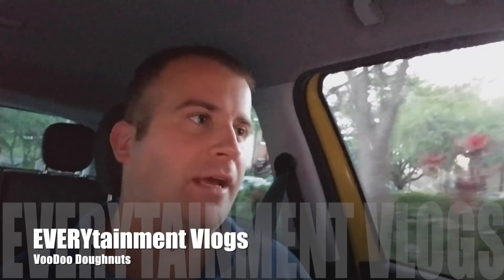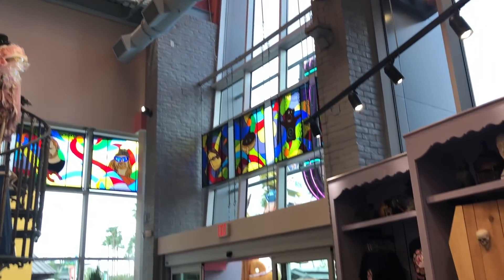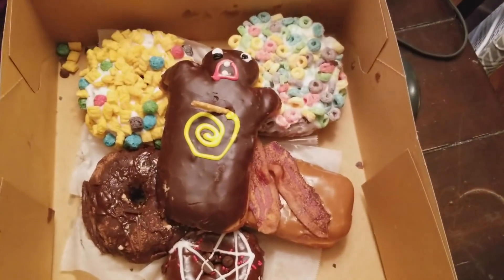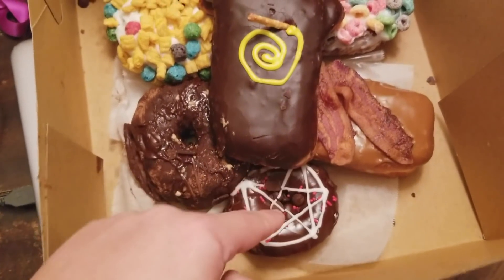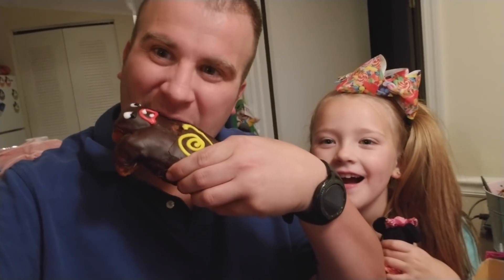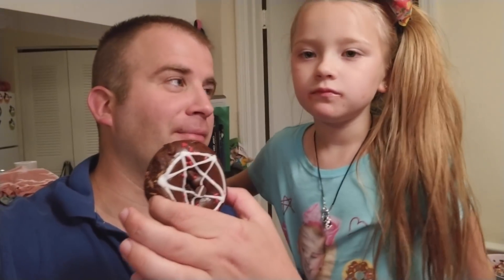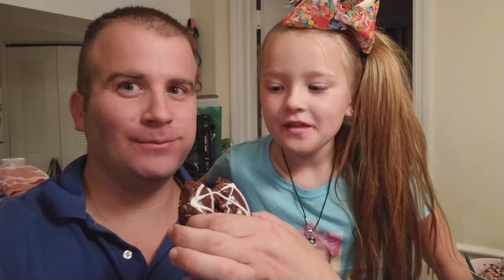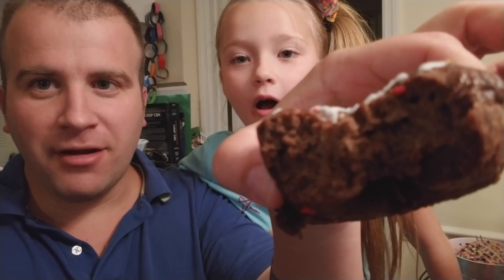VooDoo Doughnuts soft opening - Universal Studios City Walk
Amanda went to VooDoo Doughnuts today at the Universal City Walk and she had to bring me some home and that is why I love her lol. These doughnuts overall were incredible and I would highly recommend.